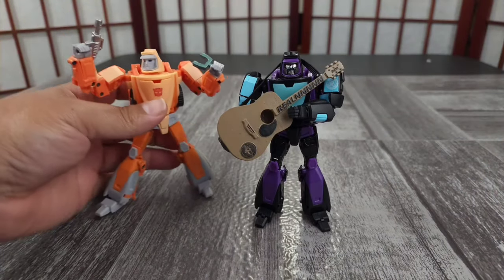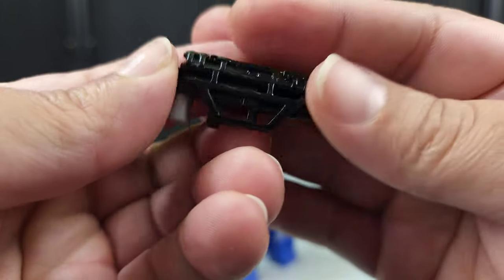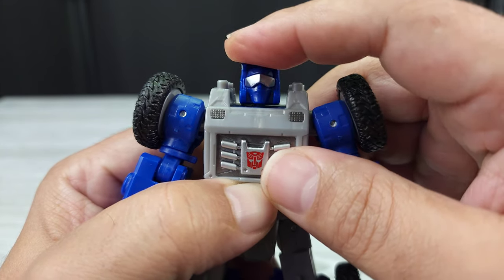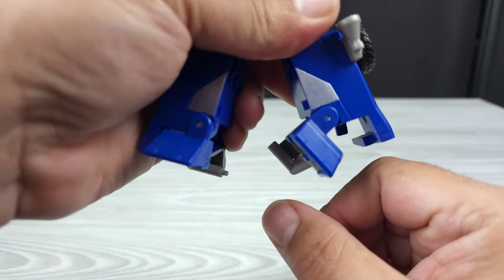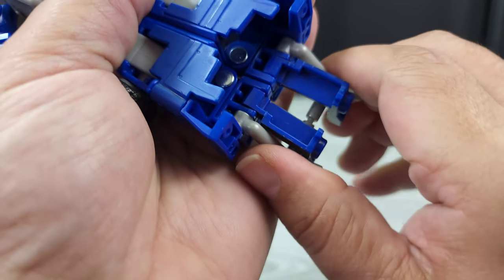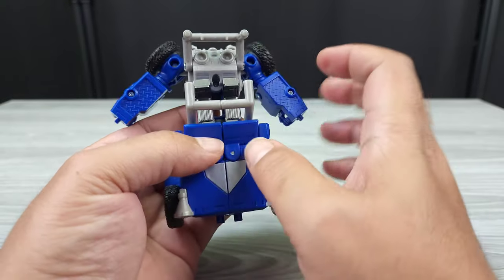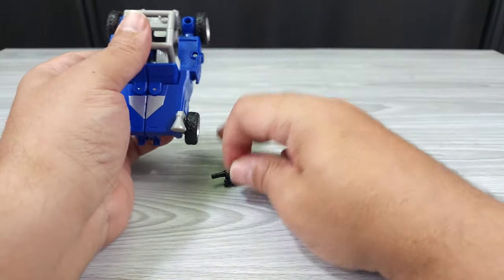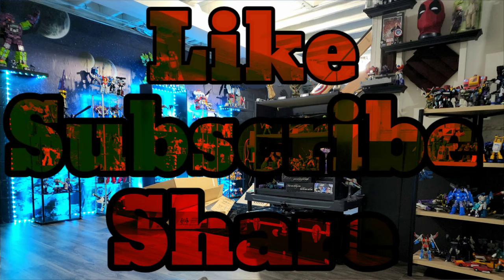Transformers Legacy Evolution Beachcomber & Paradise Parakeet Review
Reviewing the Transformers Legacy Evolution Deluxe Beachcomber & Paradise Parakeet

00:00 Intro
00:11 Initial Thoughts
01:15 Accessories
02:55 Comparison
04:05 Articulation
07:55 Transformation to Alt
11:11 Alt Overview
12:53 Transformation to Robot

Intro and outro music can be listened to here:

and here

MY GEAR:

2.4GHz Wireless Lavalier Microphone,Saramonic Blink500

600W Day Light Umbrella Continuous Lighting Kit by LimoStudio:

ecoEfficiency 2-Pack of EN-EL14, EN-EL14A Batteries for Nikon: